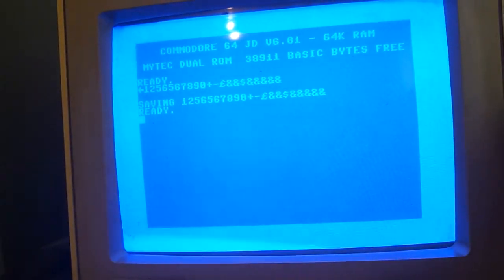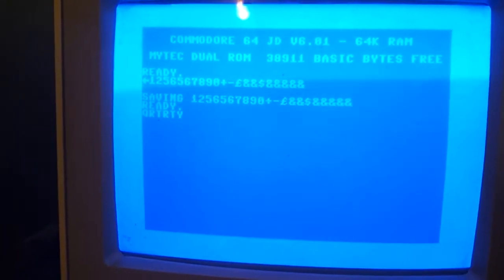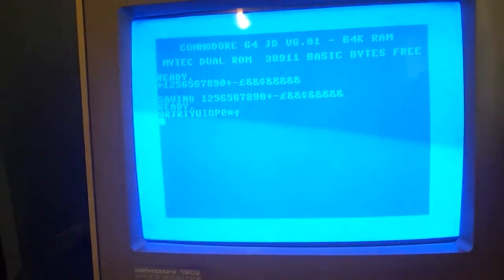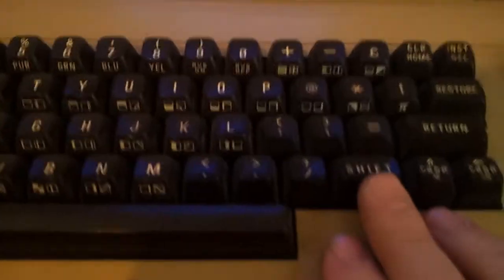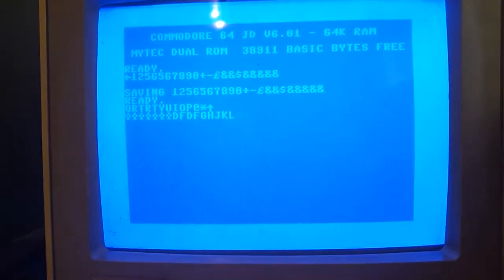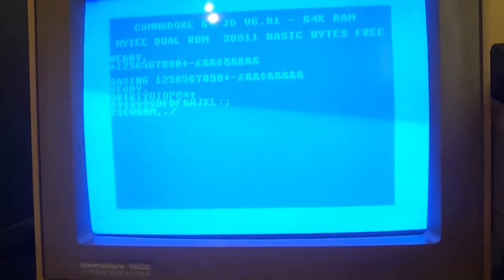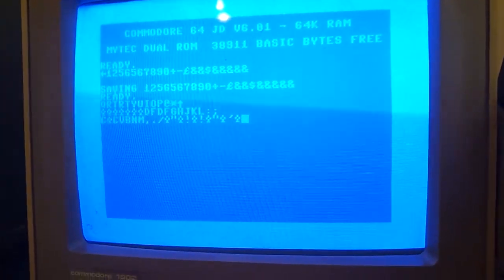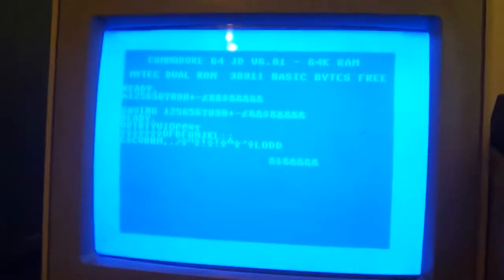What Static Electricity will do to a Commodore 64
Well I went to repair my keyboard on my newly scored C64C for the bbs with Jiffy Dos... Went to turn off the power switch, had a big arc into joystick port 2. Now i think i burned out a CIA (6526) chip...